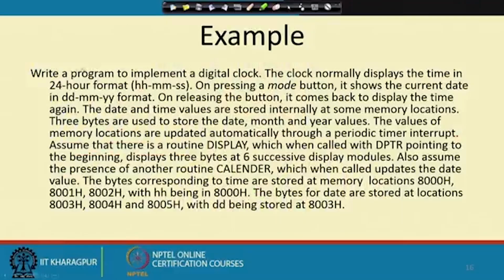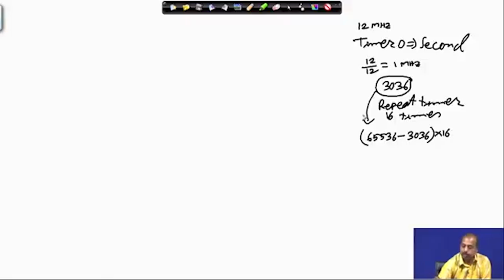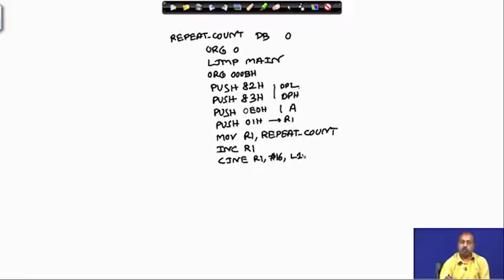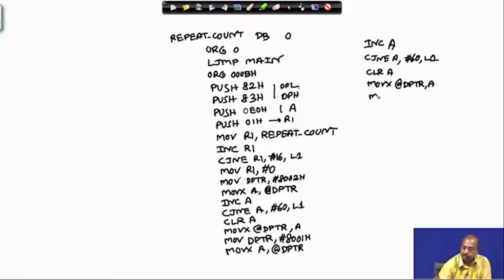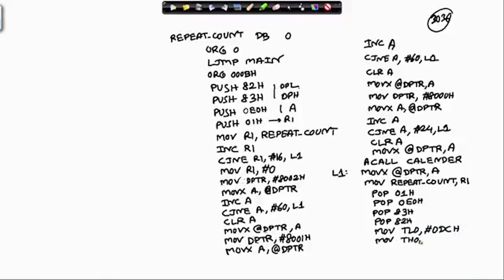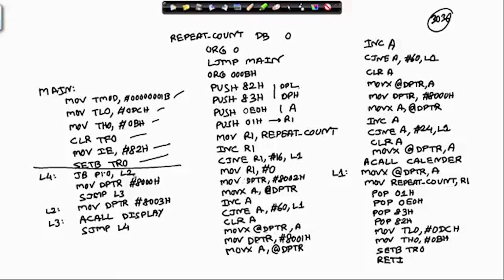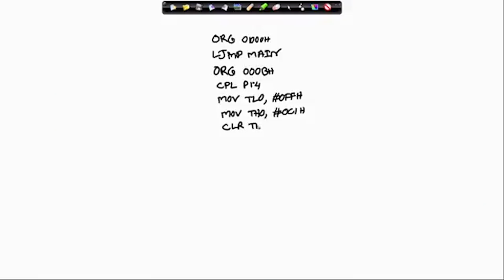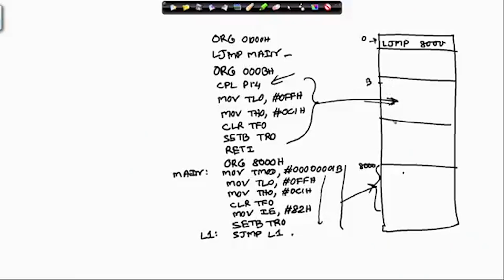8051 Programming Examples (Contd.)4